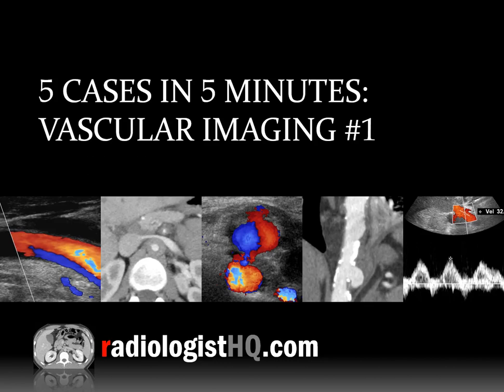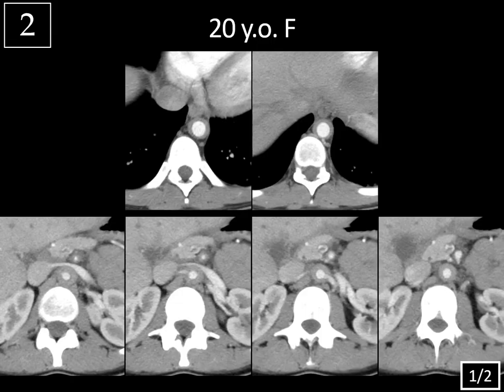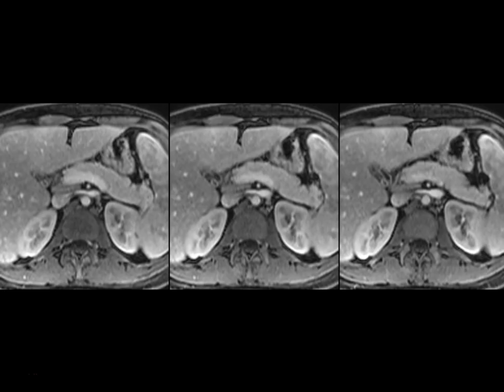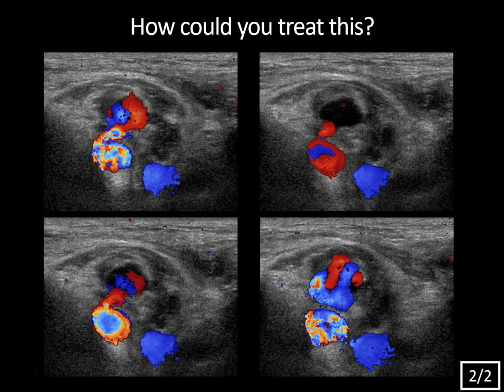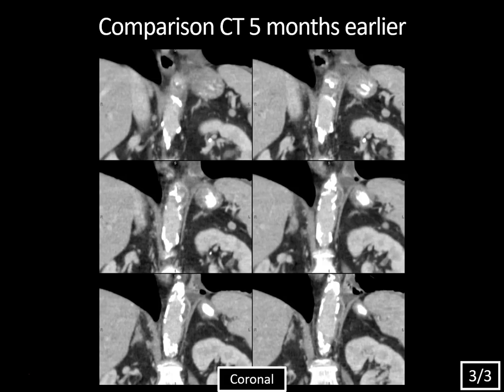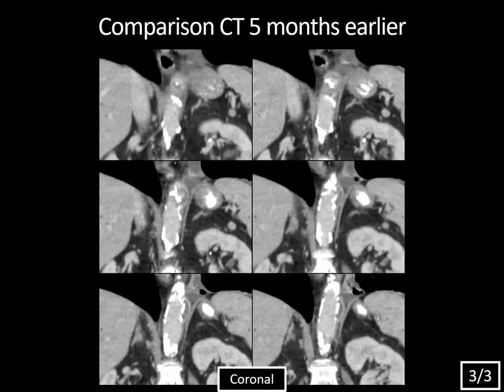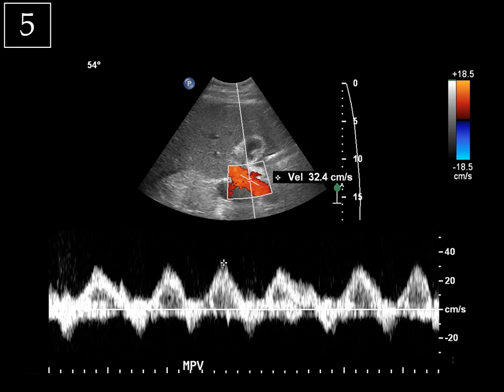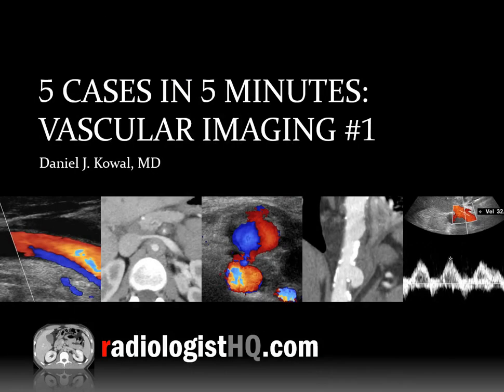5 Cases in 5 Minutes: Vascular #1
Join us in this interactive video lecture as we present a total of 5 unknown vascular imaging cases followed by a diagnosis reveal and key teaching points after each case, all in about 5(ish) minutes!